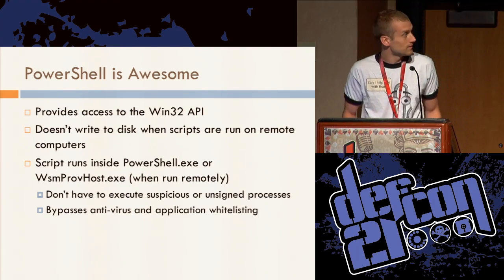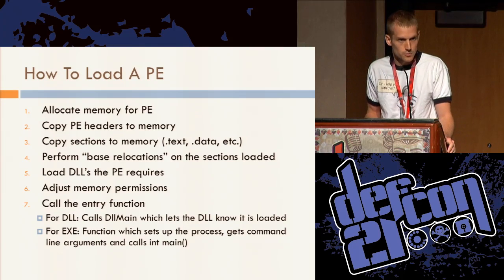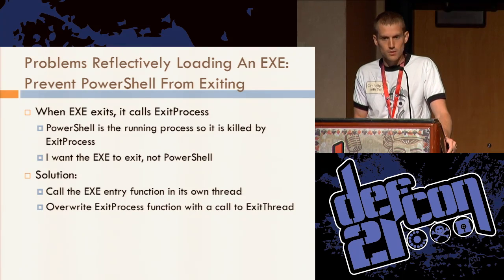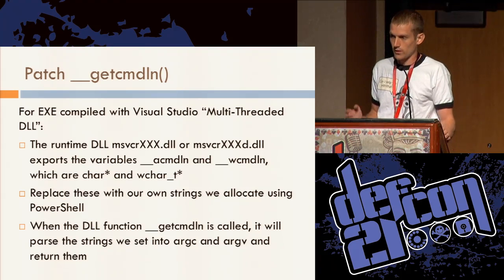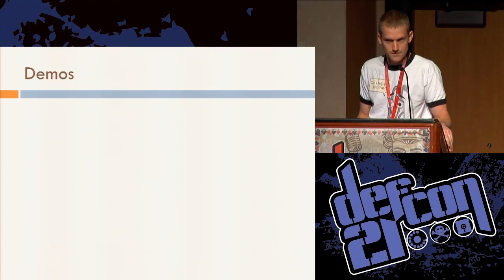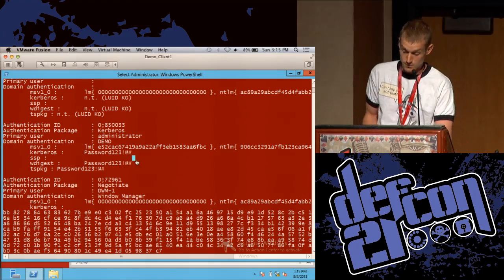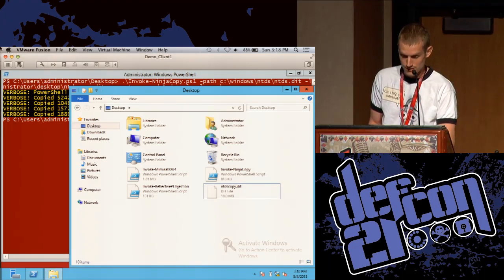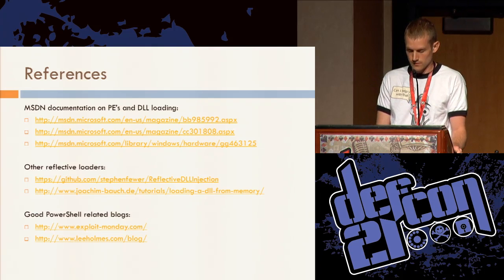DEF CON 21 Hacking Conference Presentation By Joe Bialek PowerPwning Post Exploiting By Overpoweri